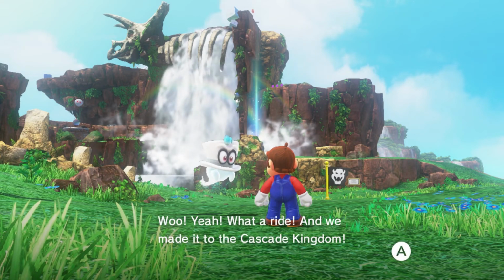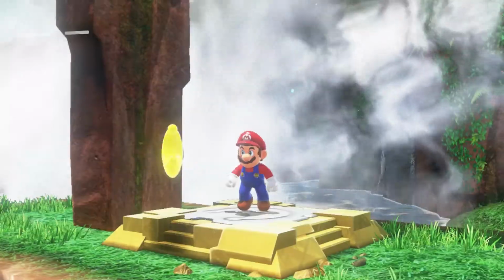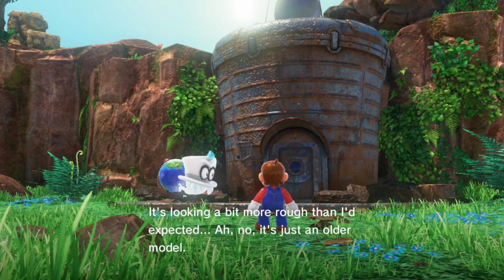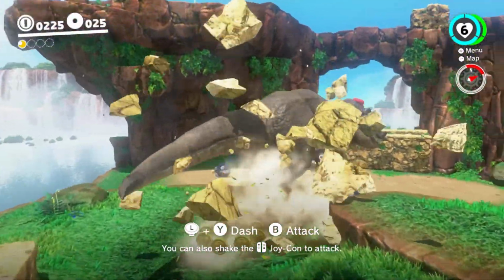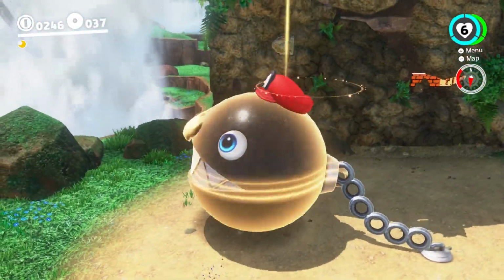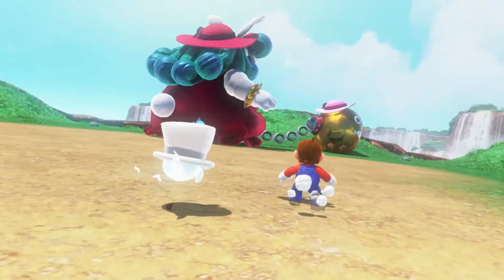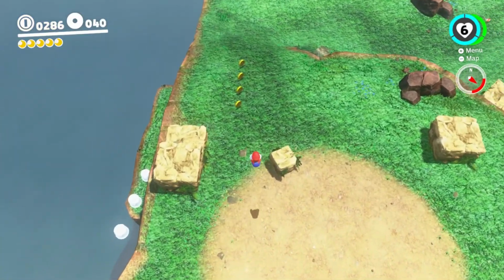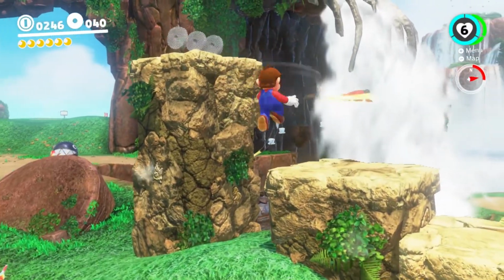Super Mario Odyssey #2 ~ "Brooding on the Past"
We arrive at the Cascade Kingdom in search for an airship!